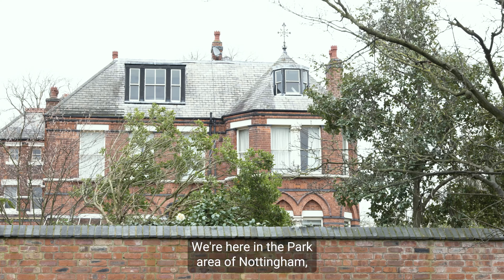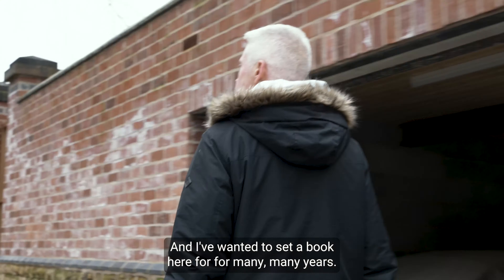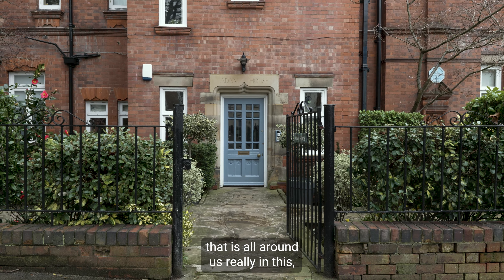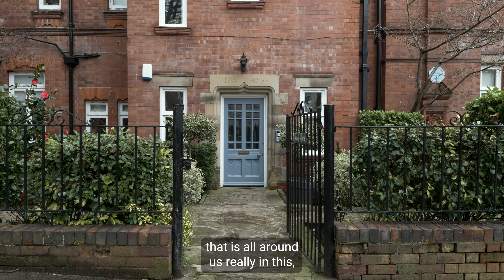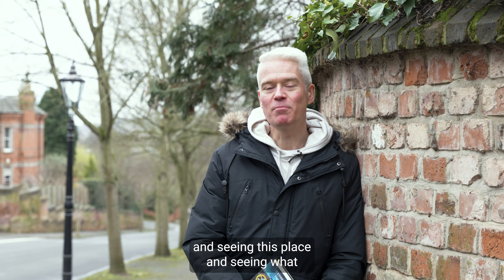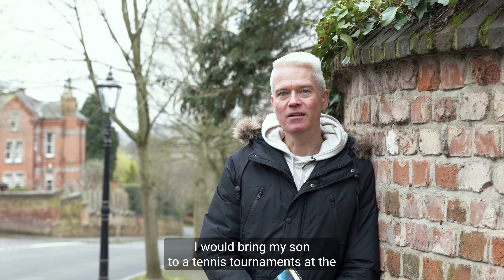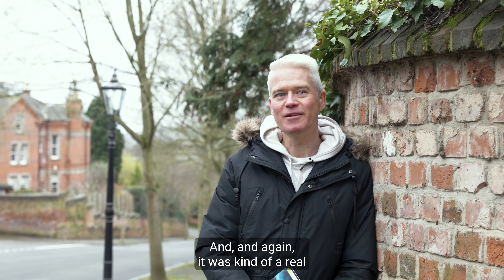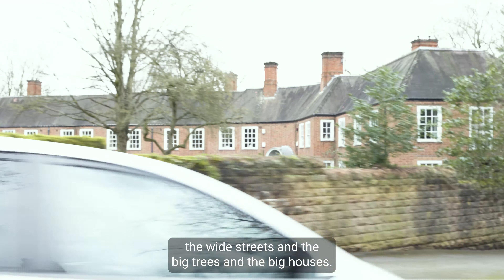T.M. Logan visits the setting of The Dream Home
Peel back the curtains of The Dream Home and see the real-life location that inspired the book!

You can pick up your copy of T.M. Logan's latest Sunday Times bestselling up-all-night thriller

Bonnier Books.